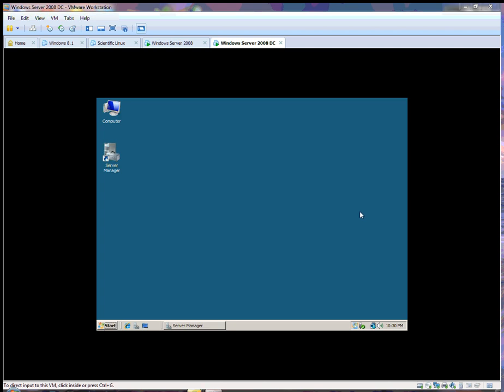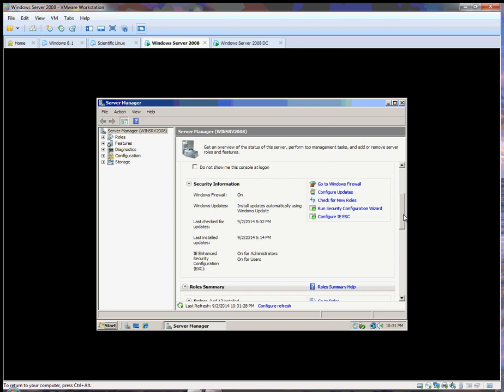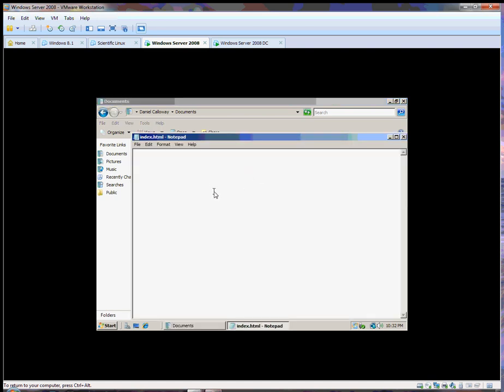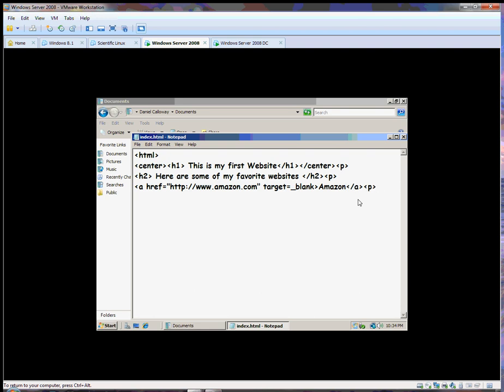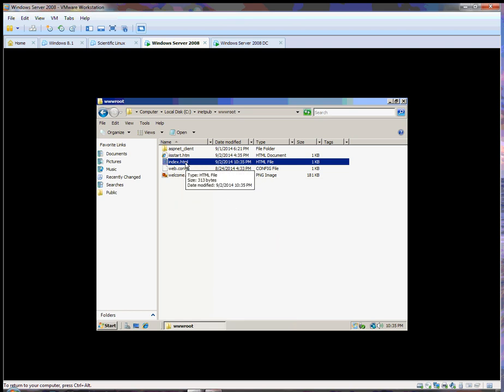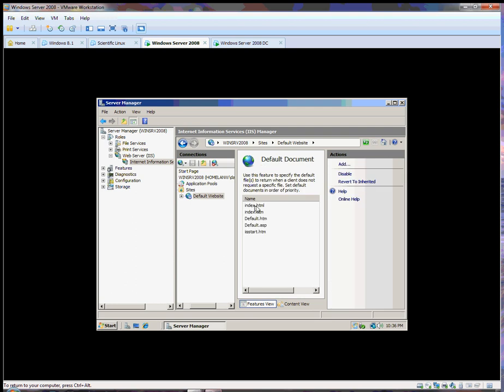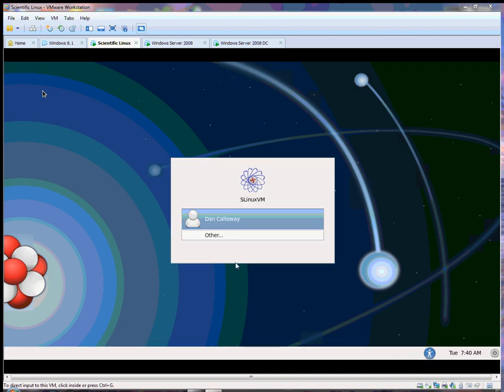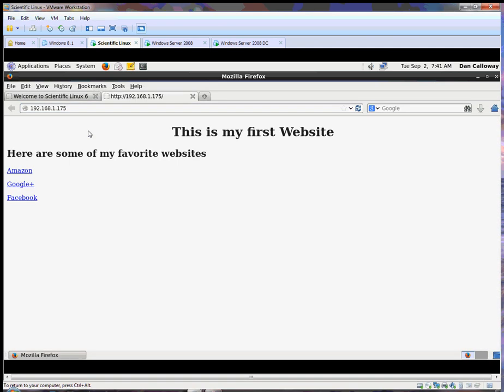IIS 7 Web Server in a Virtual Domain Environment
How to create a basic website on Microsoft IIS 7.5 Web Server in a virtual domain environment.